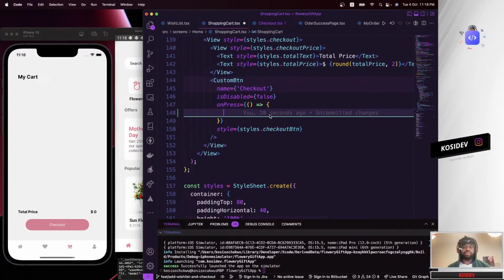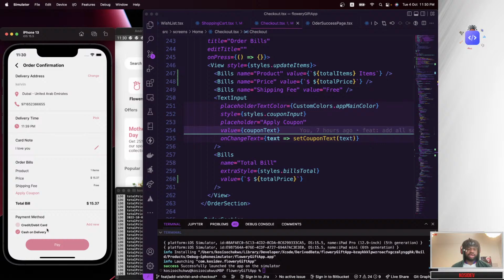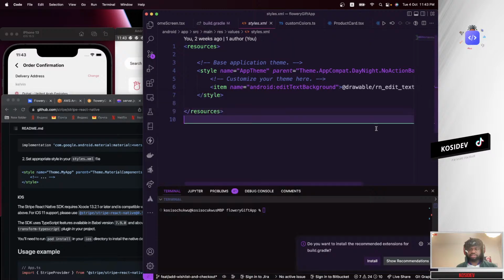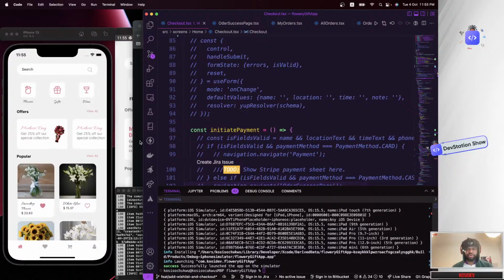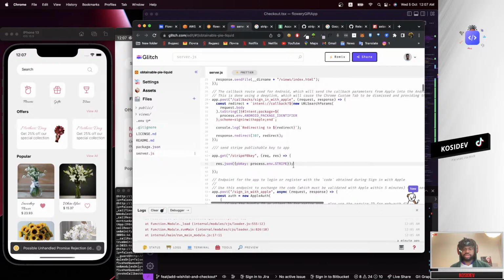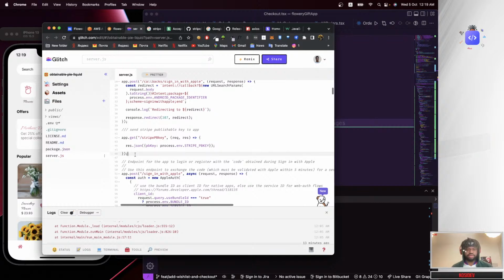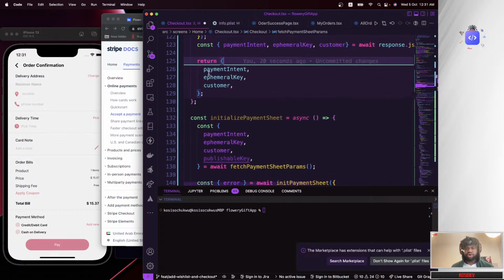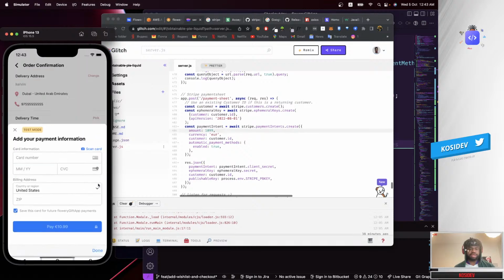Complete Checkout Product, Stripe Pay | React Native tutorial 2022 | Flowery Gift App | Ep 17